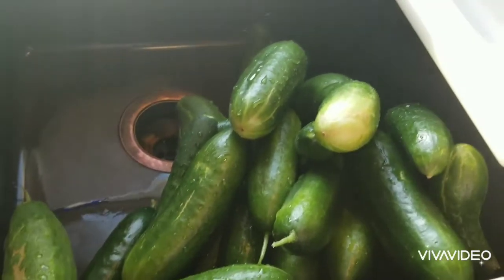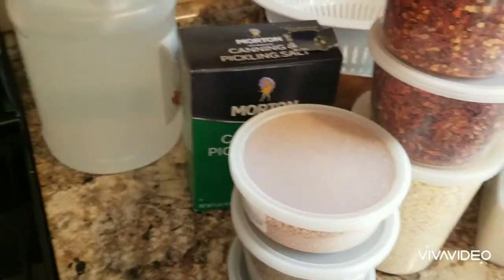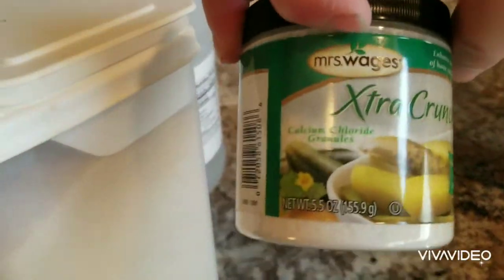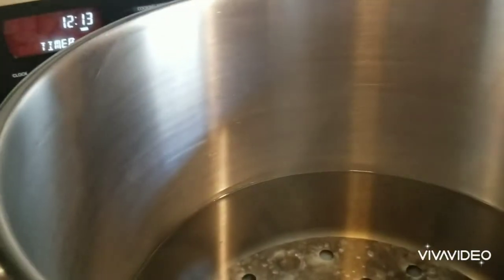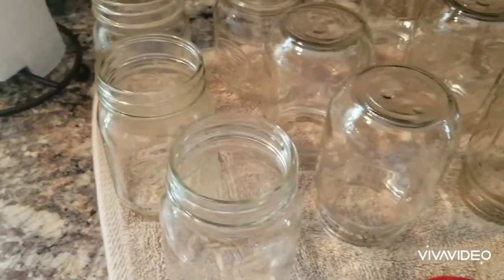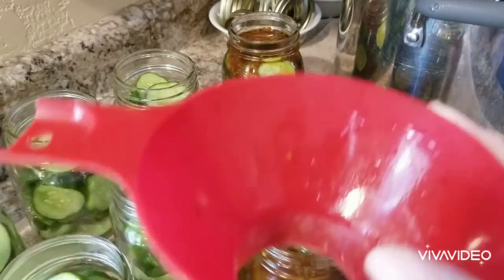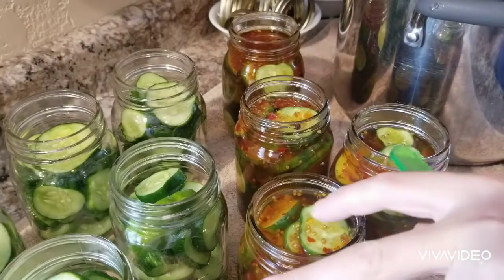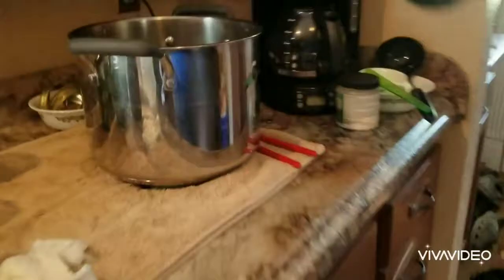Copy Cat Famous Dave's Signature Spicy Bread & Butter Pickles